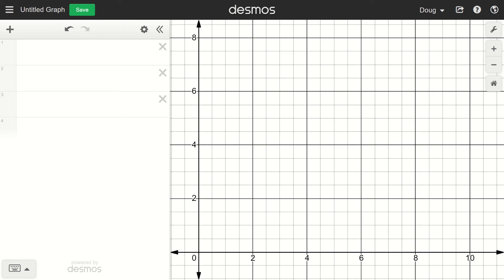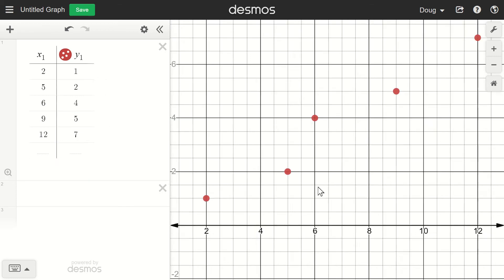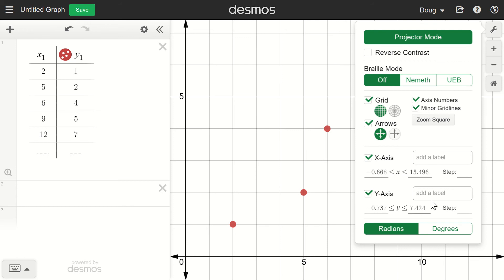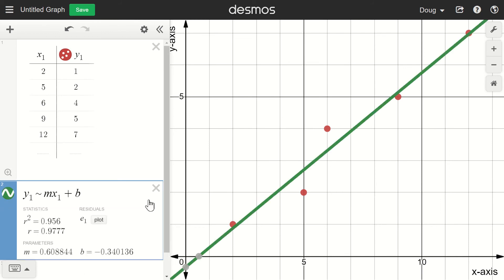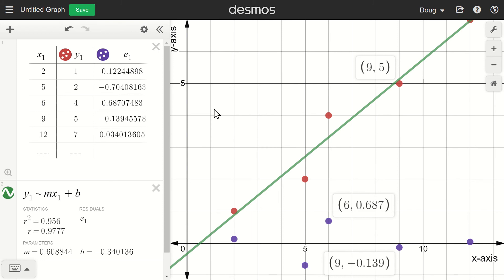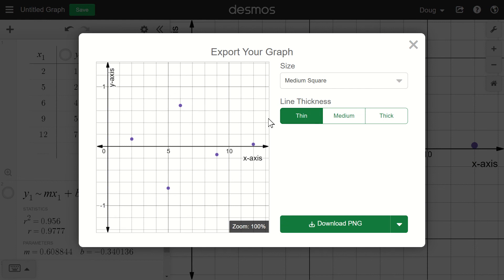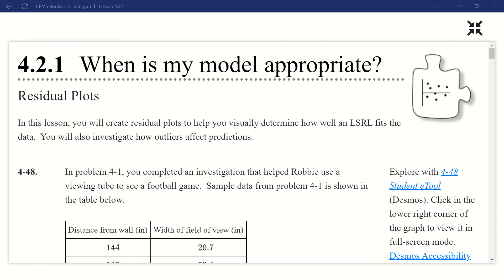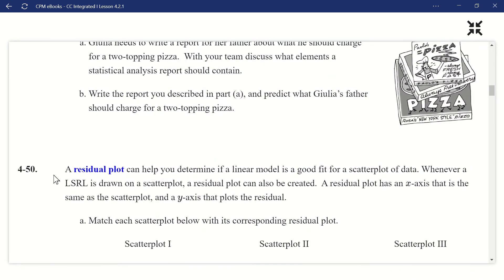4 2 1